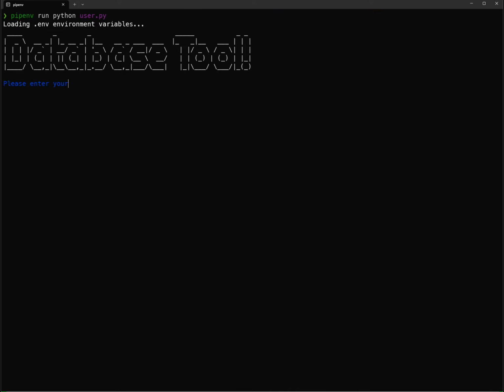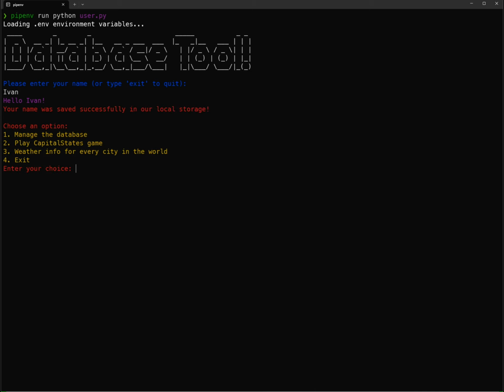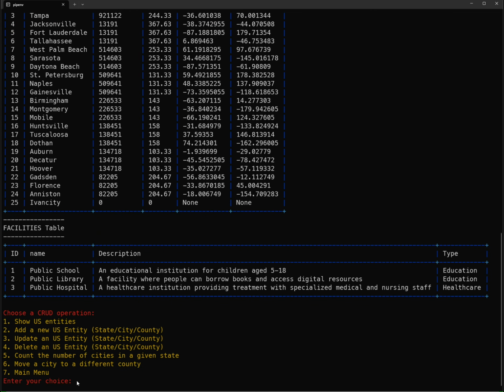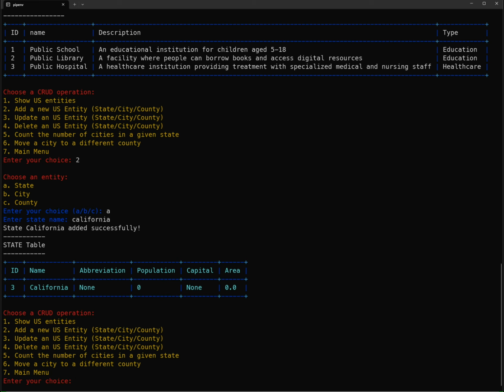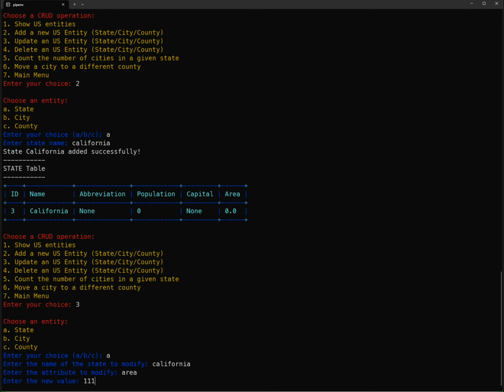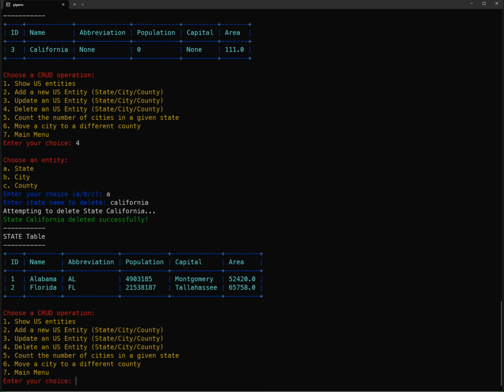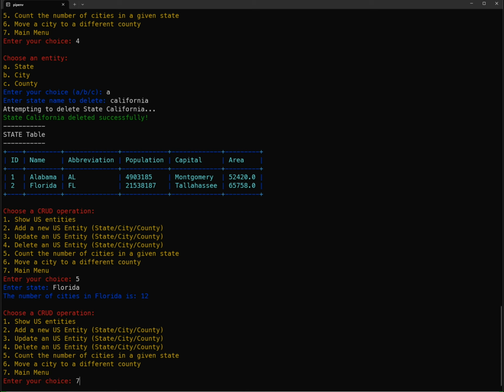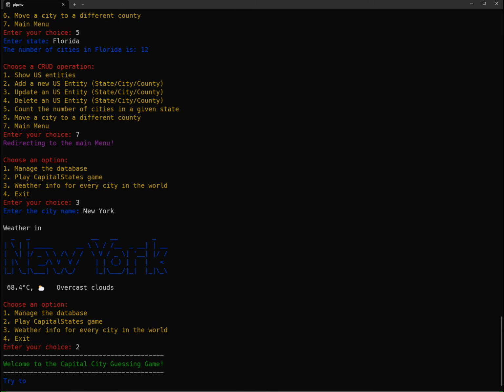Phase 3 Project: Python CLI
Final project phase 3. Flatiron School. Full Stack Developer